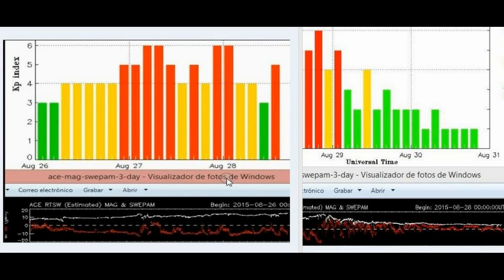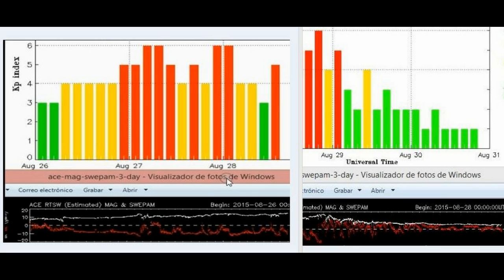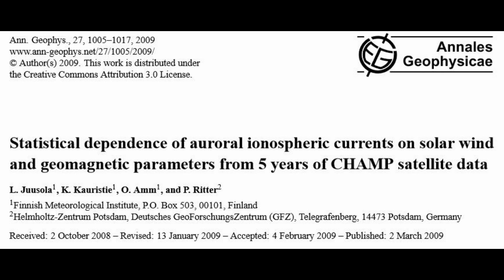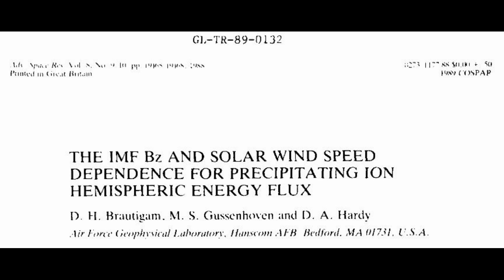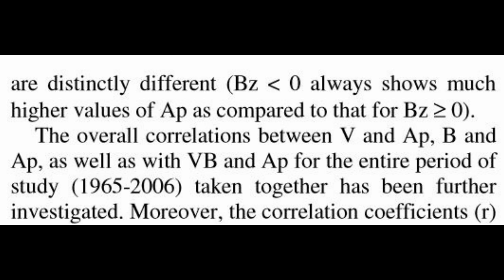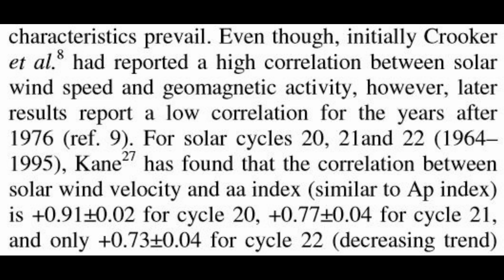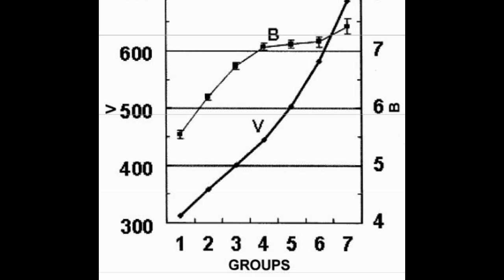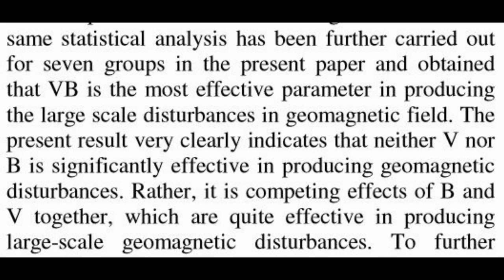Geomagnetic Storm Primary Driver? Product of Solar Wind and B Component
The product VB,  is  the  most  effective  parameter  in  producing the large scale disturbances in geomagnetic field. The present result very clearly indicates that neither V nor B  is  significantly  effective  in  producing  geomagnetic disturbances.  Rather,  it is competing  effects  of  B  and V  together,  which  are  quite  effective  in  producing large-scale geomagnetic disturbances.